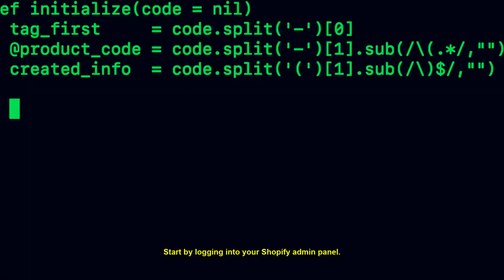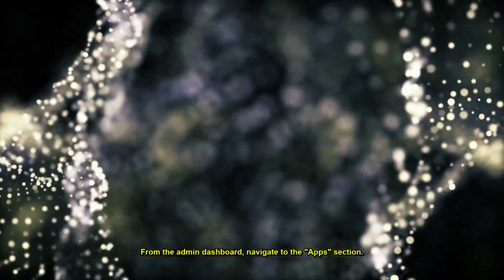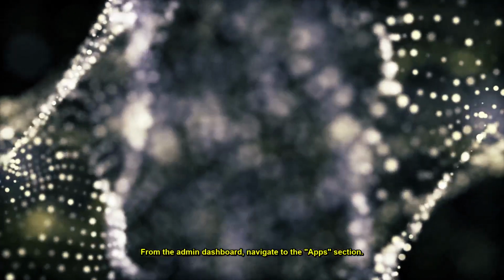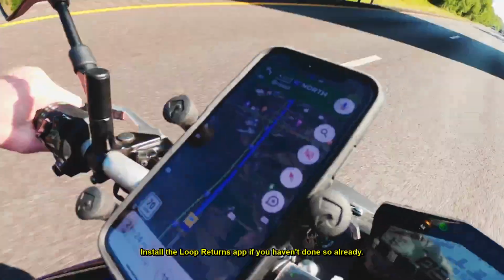How to transfer returns workflow to Loop Returns from Shopify - Step By Step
In this step-by-step tutorial, we'll guide you through the process of transferring your returns workflow from Shopify to Loop Returns. Whether you're looking to streamline your return process or enhance customer satisfaction, this video provides clear instructions to help you make the transition smoothly. Discover tips and best practices for integrating Loop Returns with your Shopify store effectively.